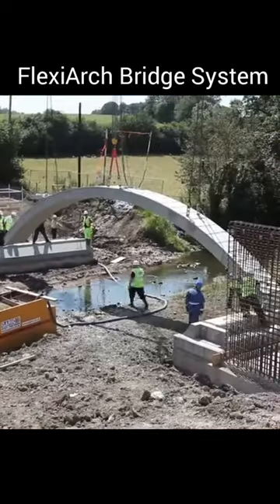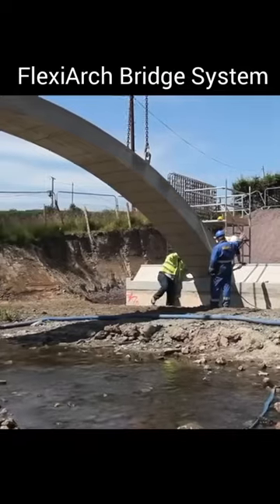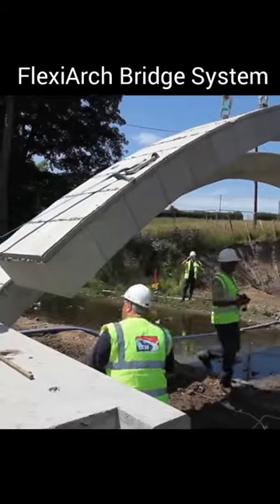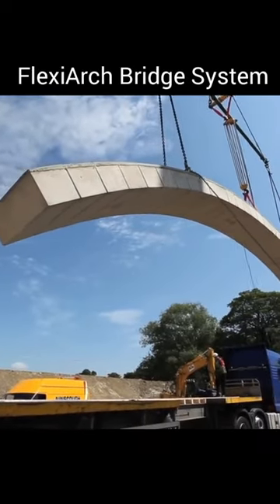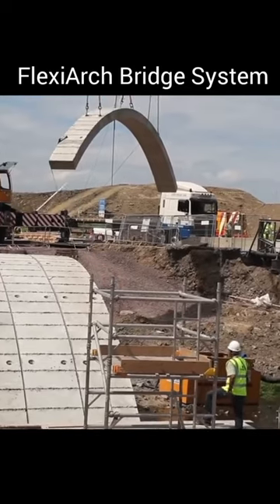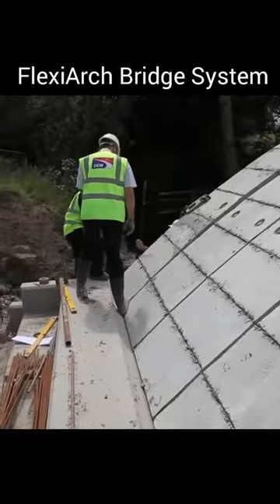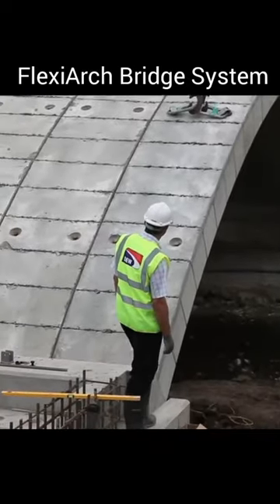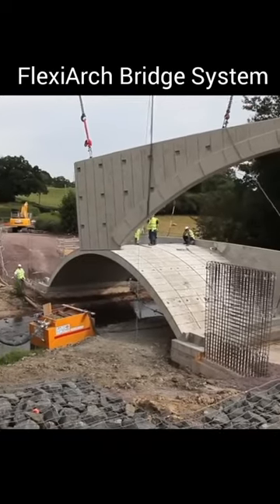FlexiArch Bridge System | prestressed concrete bridge | Civil Tutor Shorts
Precast concrete bridge
Prestressed concrete